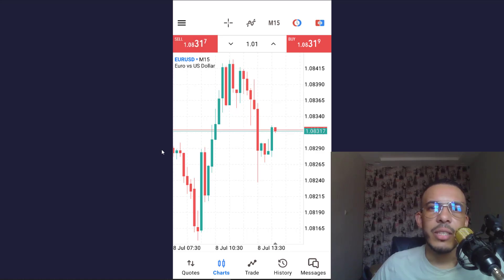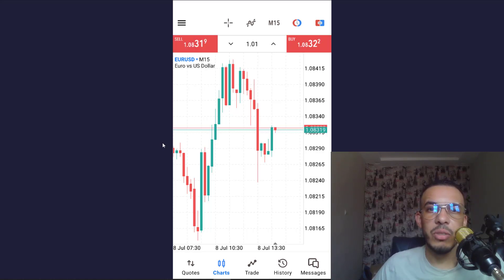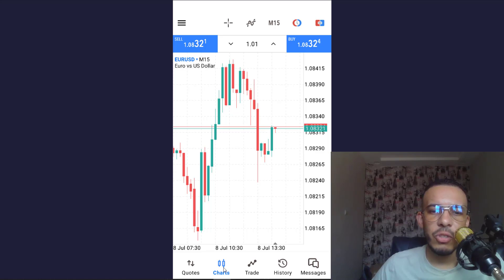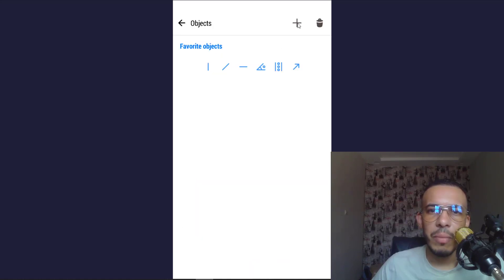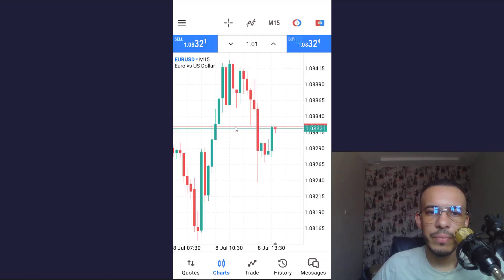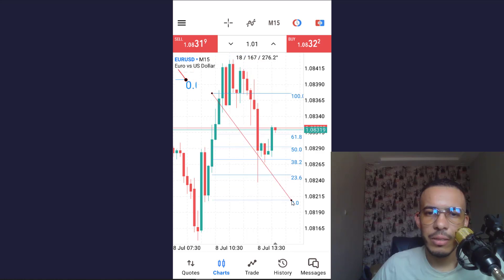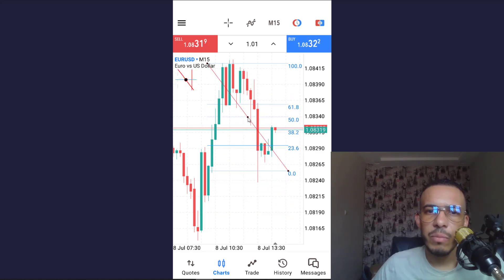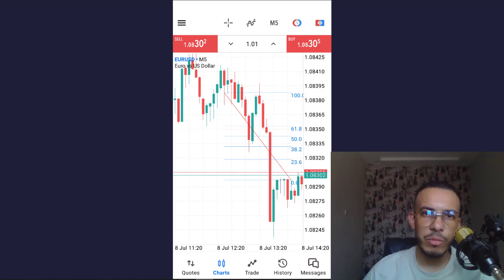How to Add Fibonacci fibonacci retracement Levels in MetaTrader 5 (MT5) Mobile App - Easy to Follow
How to Add Fibonacci fibonacci retracement Levels in MetaTrader 5 (MT5) Mobile App
☕️ SUPPORT
Learn how to add Fibonacci retracement levels to your MetaTrader 5 (MT5) mobile app with this easy-to-follow tutorial. I'll guide you through the steps to insert and customize Fibonacci retracement levels on your charts, enhancing your trading analysis on the go. Perfect for traders who use Fibonacci tools in their strategies.